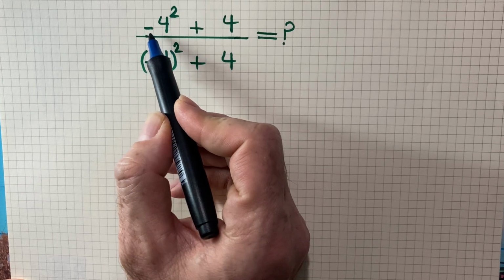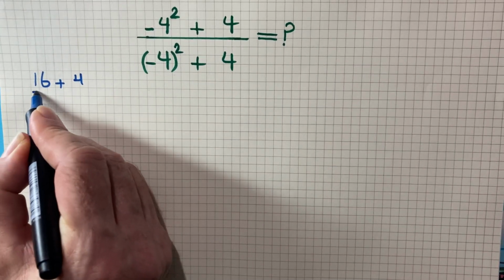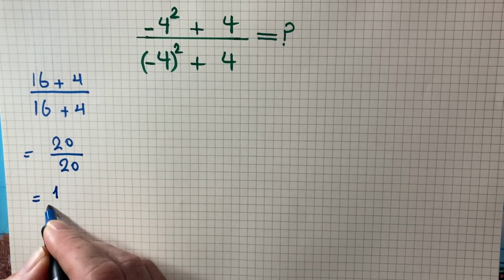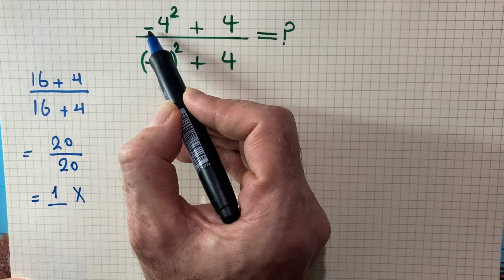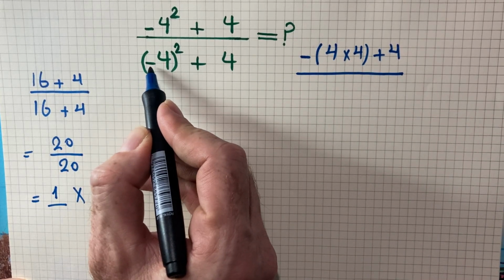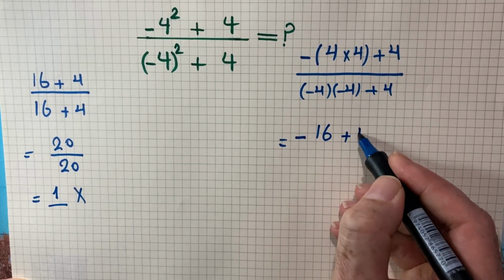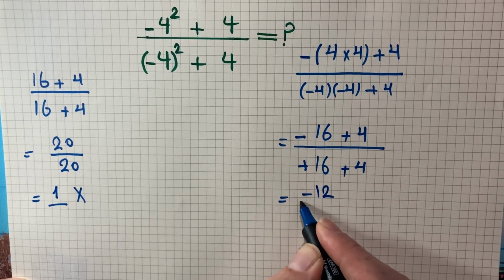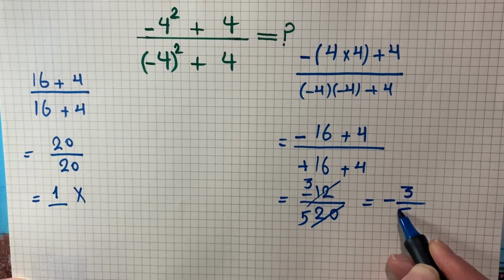Only 1 in 5 Can Solve This Equation!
In this video, we break down a high-level SAT Math question and show you the fastest way to get to the right answer. Whether you're using the Desmos calculator or old-school mental math, these tips are designed to boost your score for the 2026 SAT.
What you’ll learn in this video:
✅ Step-by-step walkthrough of a "Hard" rated SAT problem.
✅ How to spot "trap" answers before you click them.
✅ Pro-tips for the Digital SAT (DSAT) interface.
✅ Time-saving shortcuts to finish the Math module with time to spare.

Think you've got the answer? Drop your result in the comments below before you watch the full explanation! If you enjoyed this challenge, would you like me to find another viral math puzzle for you to solve

 Digital SAT Math 2026
 Digital SAT Strategy
 How to get an 800 on SAT Math
 SAT Math Shortcuts
 Desmos SAT Math Hacks
 SAT Math Tips and Tricks
 College Board SAT Prep
 SAT Math Module 2 Hard
 SAT Algebra Review
 SAT Geometry Practice
 SAT Data Analysis
 Bluebook Practice Test Solutions
 SAT Math Predictor 2026
 DSAT Math Review
 SAT Math Crash Course
 High School Math Prep
 SAT Mock Test Math
 Improve SAT Math Score Fast
 Scalar Learning Style Math

 BODMAS (Brackets, Orders, Division, Multiplication, Addition, Subtraction)
Math Riddle
 Brain Teaser
 Viral Math Problem
 Mathematics
 Algebra Basics
 Arithmetic
 Parentheses
 Multiplication vs. Subtraction
 Common Math Mistakes
 IQ Test
 Logic Puzzle
 Mental Math
 Math Mastery
 Simplifying Expressions
 Equation Solving
 Math Tutorial
 Educational Math